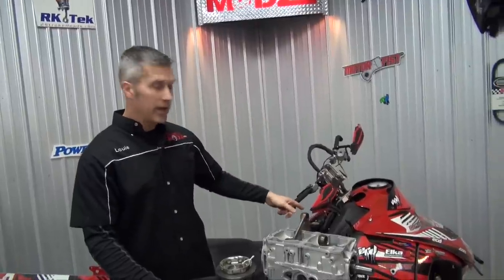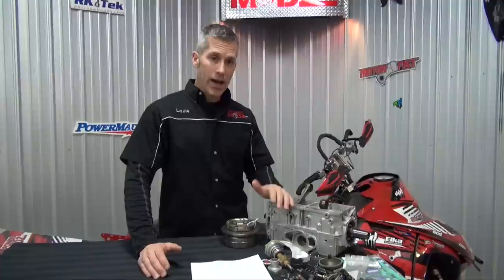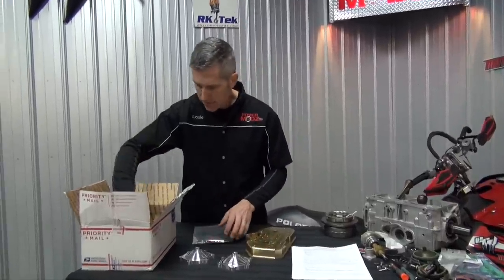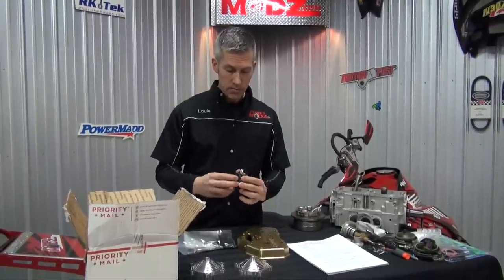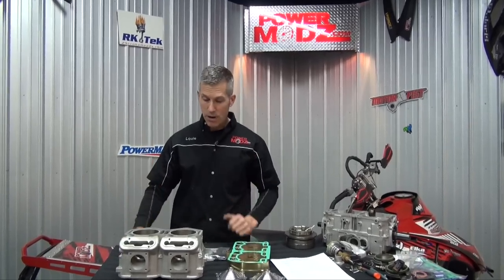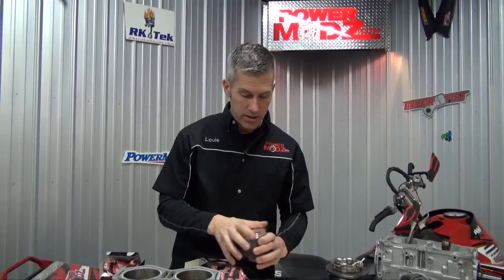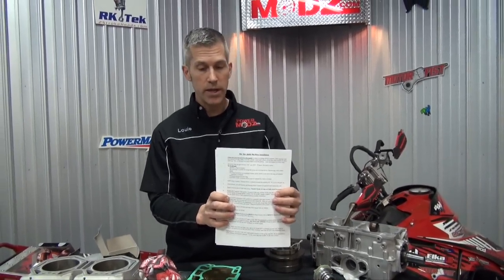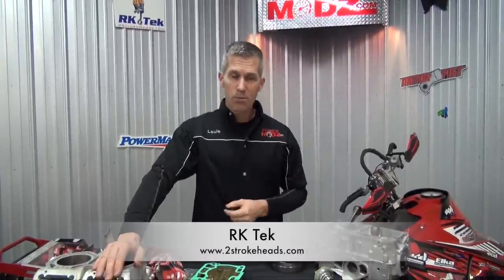RK Tek 860 Big Bore Kit unboxing!! Polaris IQR 860!!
This is the big bore kit for the 800R engine that will be going in my IQR Mountain Mod snowmobile!  Have a look at what comes with the kit and get ready for the install!

Video show with a Sony NX30U